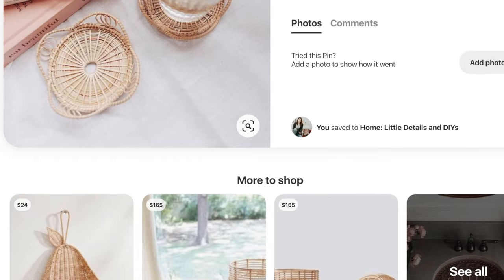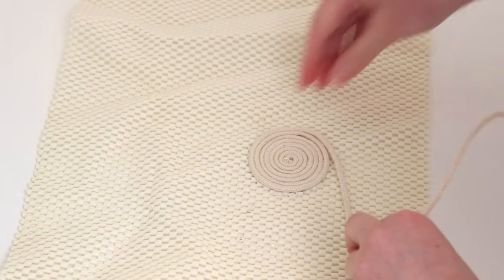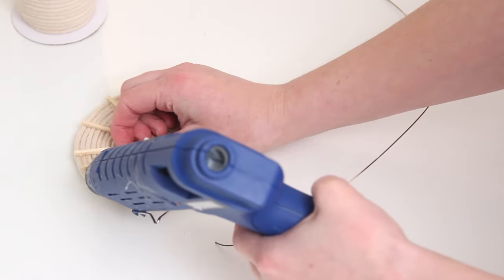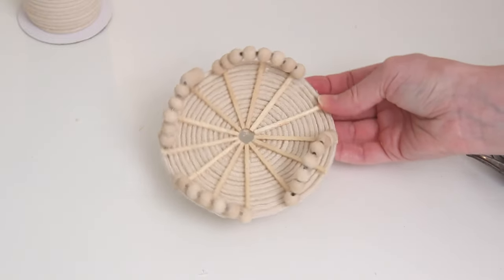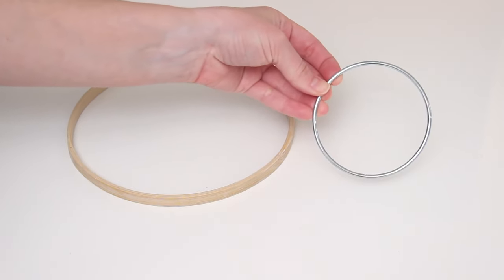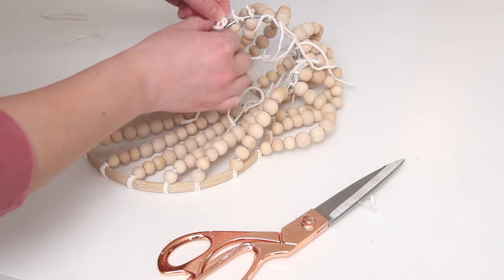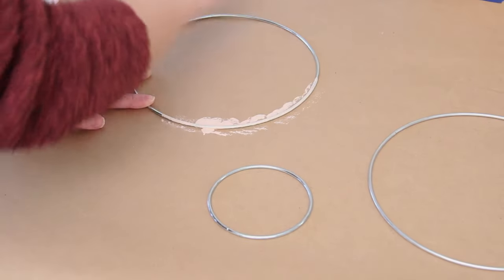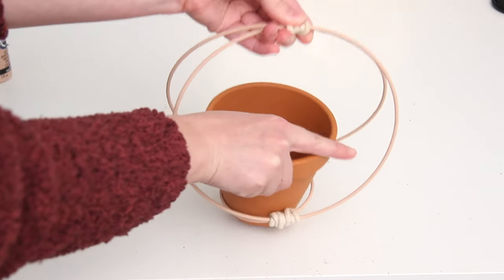DIY'ing my Pinterest Board | Home Decor and DIYs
DIY'ing my Pinterest boards is one of my favorite things to do. I am always pinning tons of home decor ideas and DIYs, so it's fun to see if I can recreate them on a budget using materials that are simple easy to find. Here are 3 Pinterest inspired DIYs that I hope you'll love!